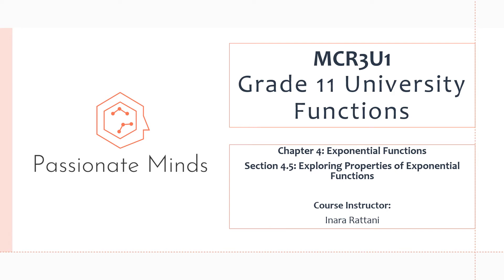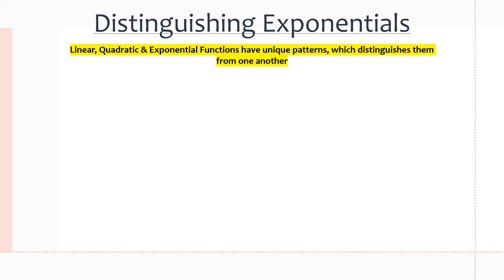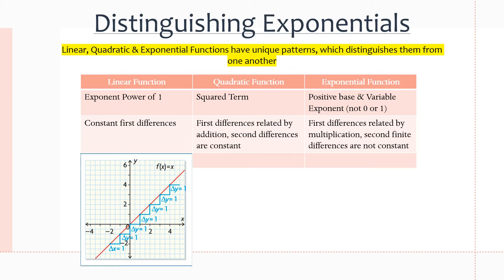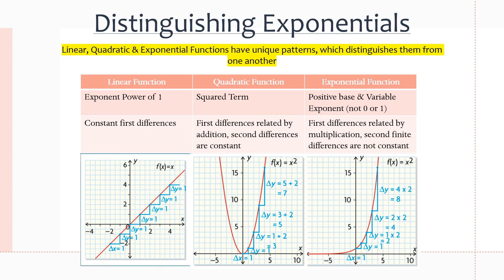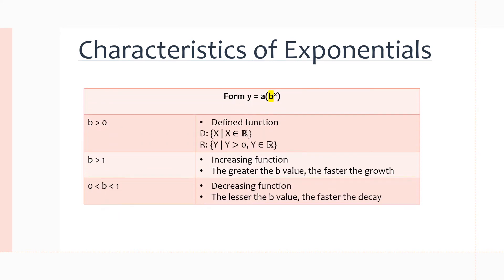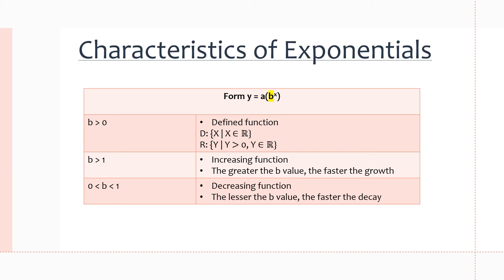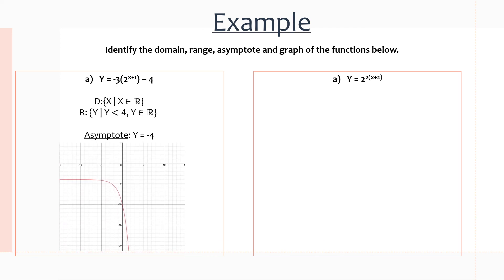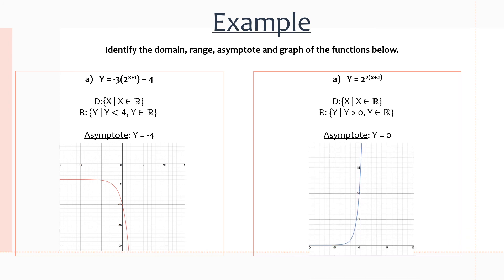MCR3U/Grade 11 Functions: 4.5 Exploring the Properties of Exponential Functions